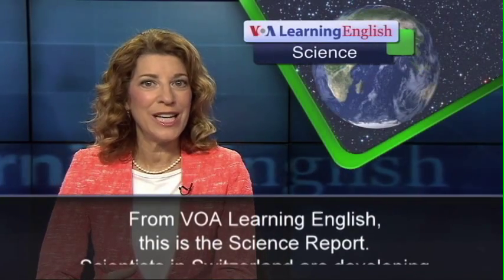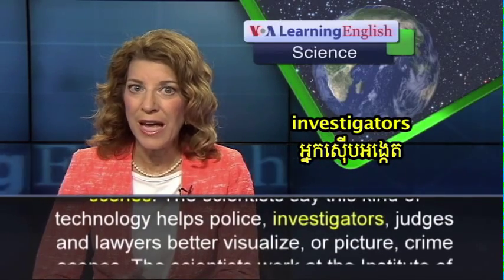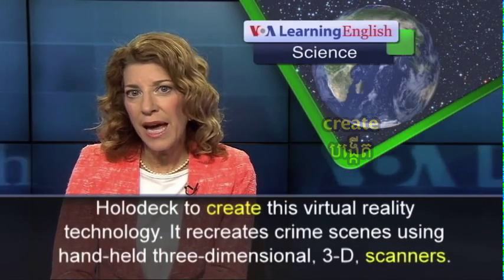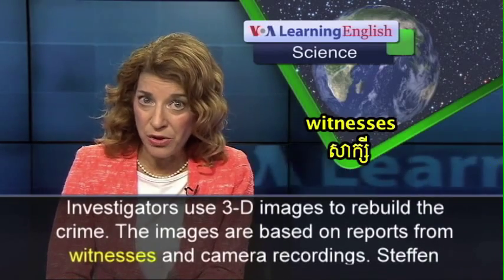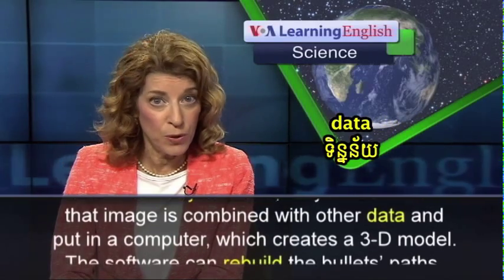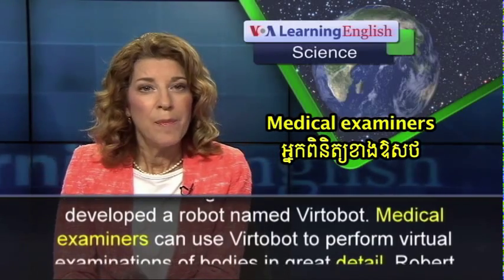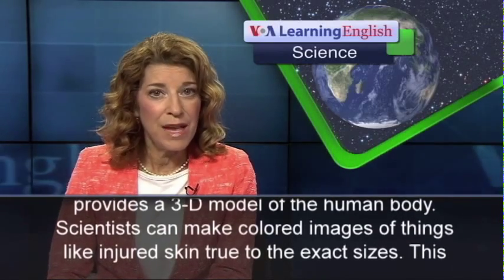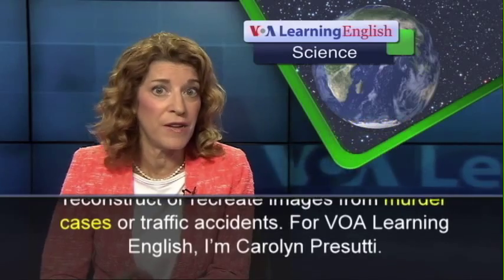Three-D Tools Help Scientists, Investigators Recreate Crime Scenes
Scientists in Switzerland have develop software, scanners and even a robot to recreate crime scenes in three dimensions.